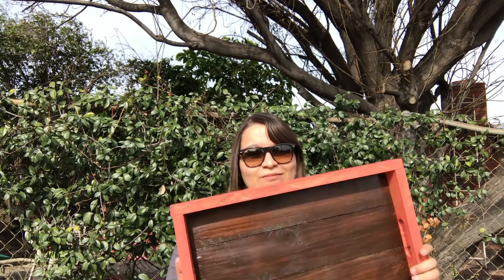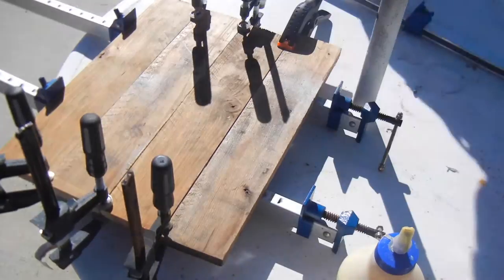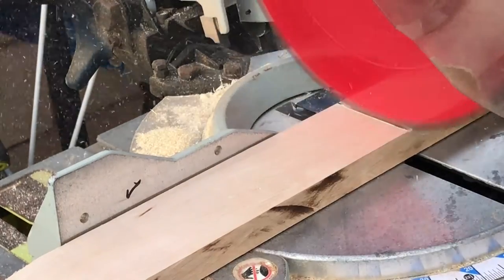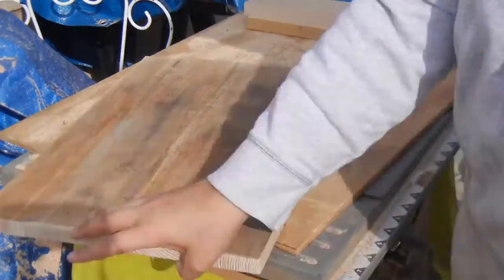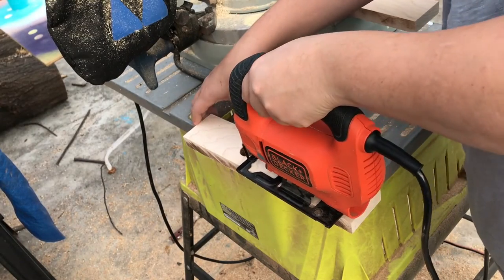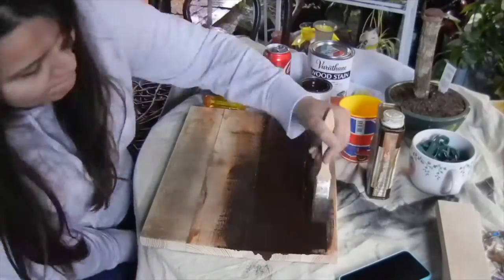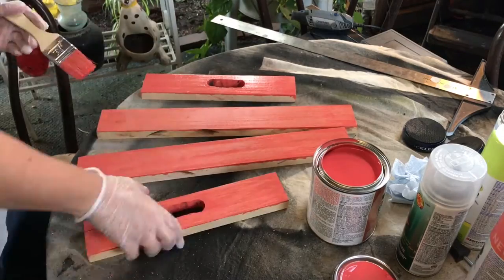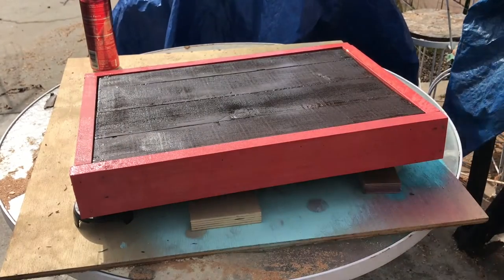Tea Tray || How To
In this video I show you how to make a simple serving tray. Using reclaimed and left over wood.

I decided to make this tray out of pallet wood and maple wood. I cut and measured all the pallet slats for the bottom of the tray to length on the miter saw. I glued up the panels for the bottom overnight using some bar clamps.

I used small clamps to hold the sides of the boards to try to keep the wood flush.

I ripped down my piece of maple to 2inch strips to use as the handles of the tray.

I then cut them to length on the miter saw

Once I took the panel out of the clamps I trimmed it on the table saw

I cut it the specific size I wanted.

I wanted to keep the rustic looks of the wood so I sanded it with 120 grit sandpaper.

I drilled out two holes on the sides for handles to pick up the tray.

I wanted to finish the holes with a jig saw but that didn't work

I used a file to shape the inside of the handles

I stained the bottom panel a dark walnut color

I'm making this tray for my sister and she loves coral so I picked up some coral stain for the sides. Overall I liked how the color turned out.

I used Brad nails to hold the tray together but i was having some trouble keeping it perfect

I hit the tray with a few coats of spray lacquer.